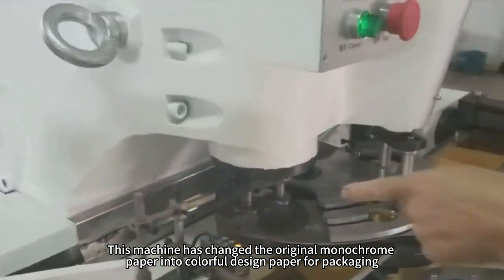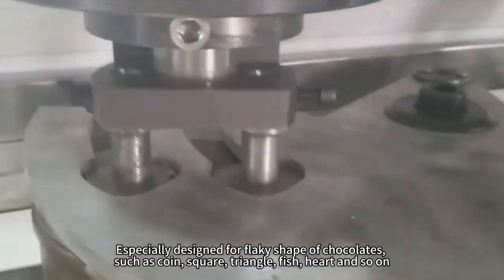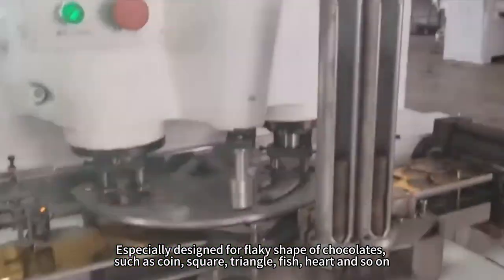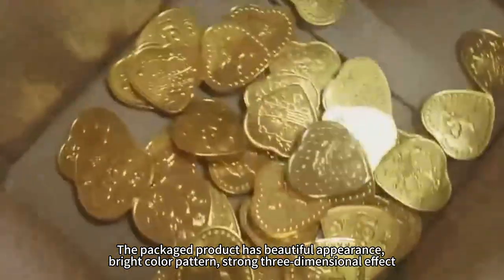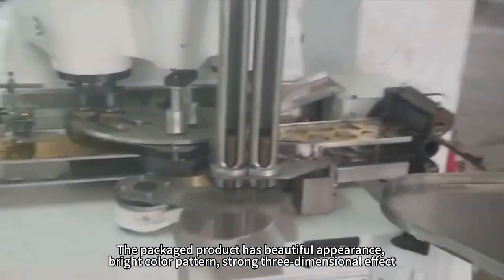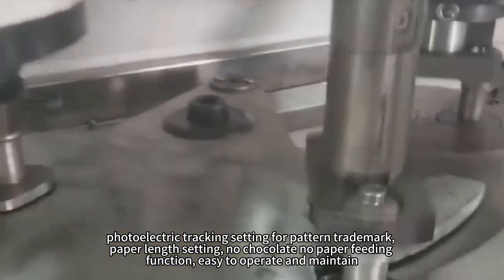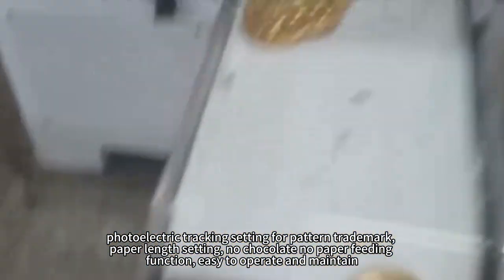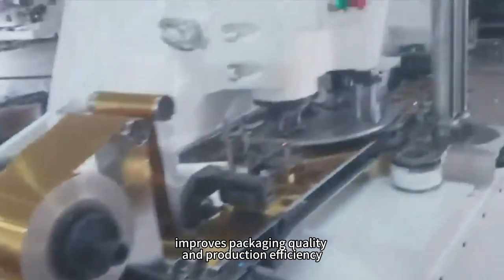🍫❤️ Perfectly Package Your Chocolates with Our Heart Shape CoinChocolatePackagingMachine ! ❤️🍫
Calling all Chocolate Makers and Confectionery Innovators! 🚀 Introducing our cutting-edge automatic heart shape coinchocolatepackagingmachine – where innovation meets the art of sweet perfection! 🌟🍬